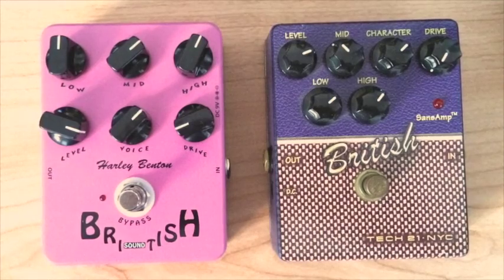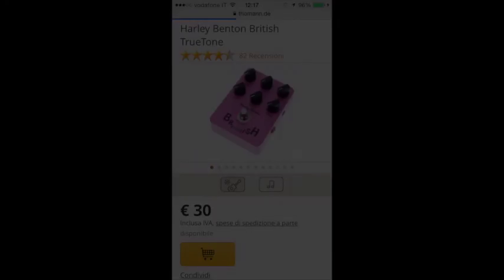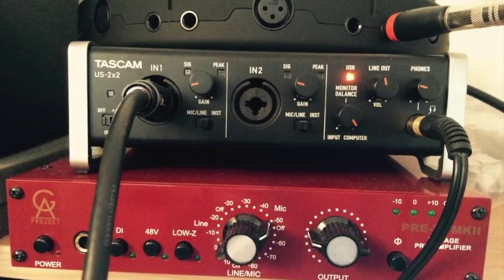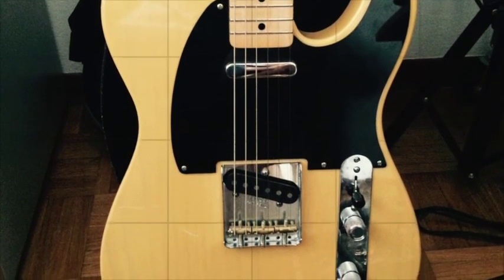Tech 21 British Character serie VS Harley Benton British True Tone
Here a quick & dirty comparison of the Tech 21 Character Series British VS the Harley Benton British (Joyo).